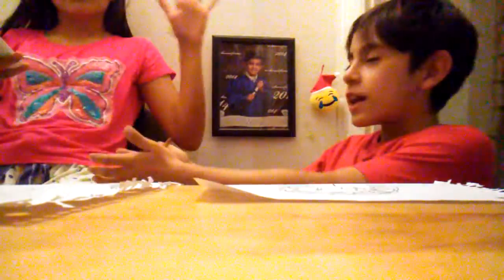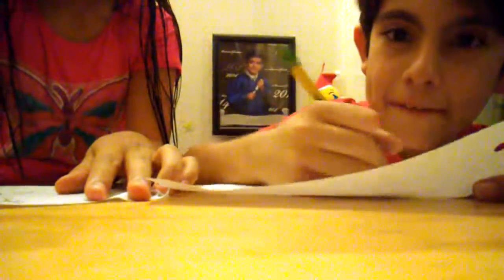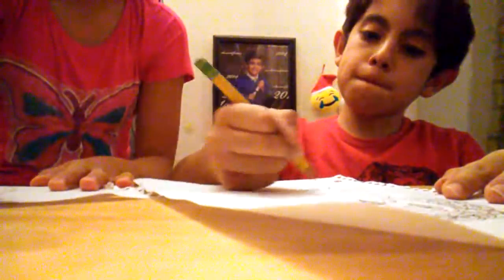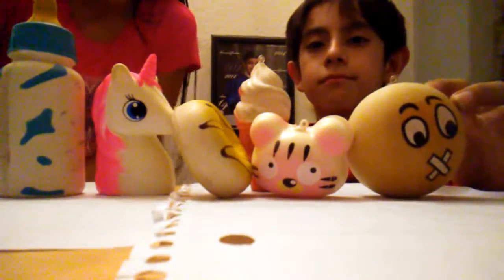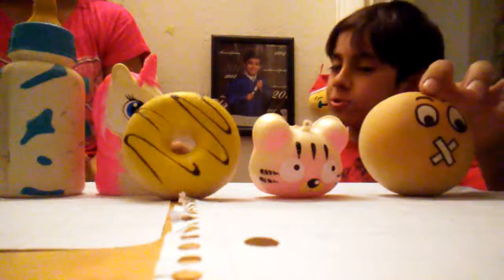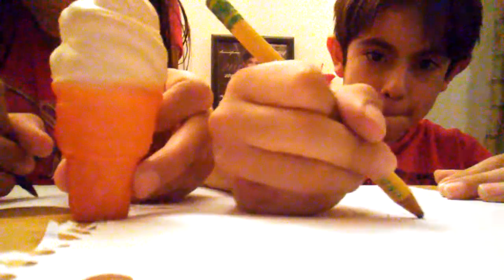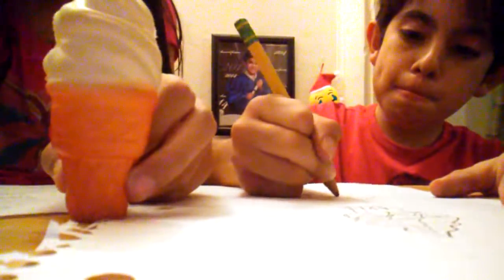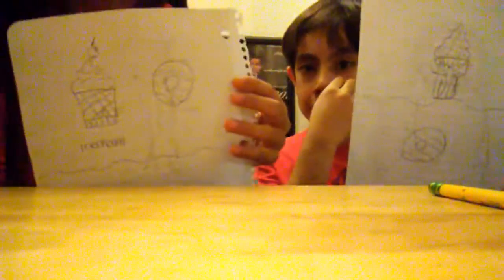DRAWING CHALLENGE W/ MY SISTER + SQUISHY COLLECTION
Peace✌